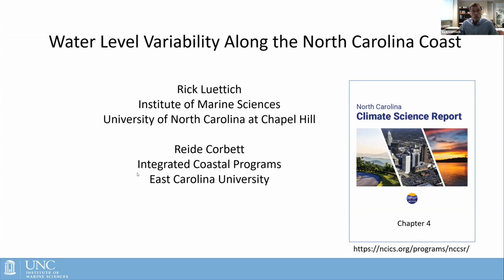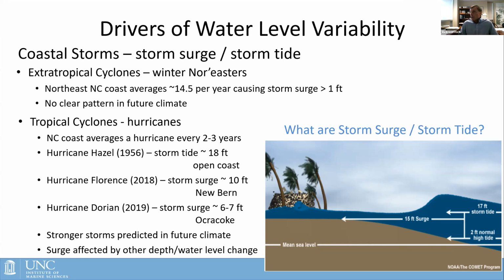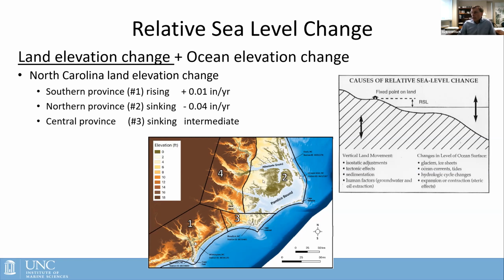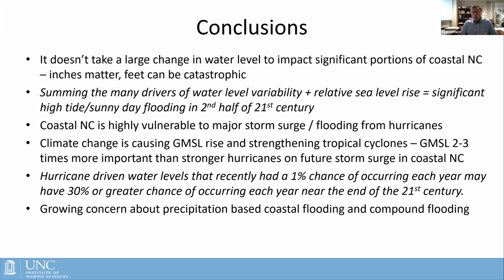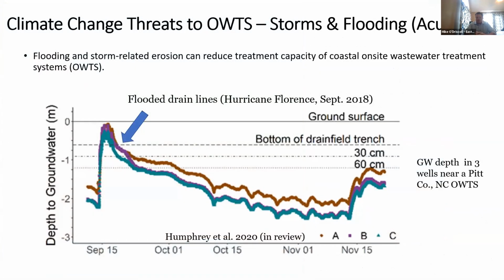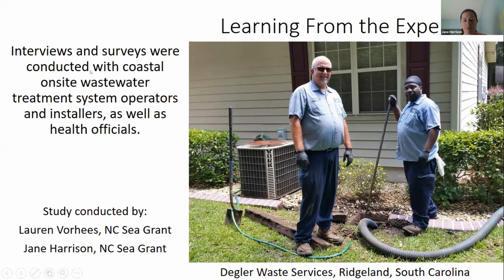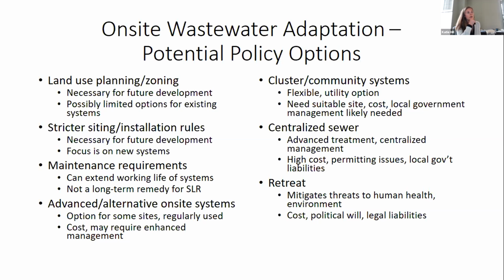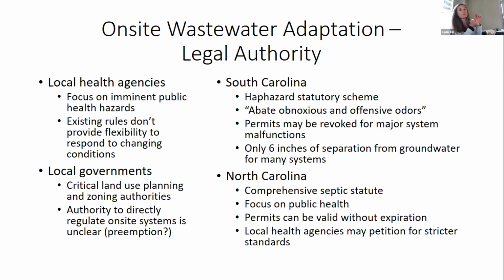Sea Level Rise in North Carolina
Webinar on sea level rise in North Carolina and impacts to onsite wastewater treatment facilities.